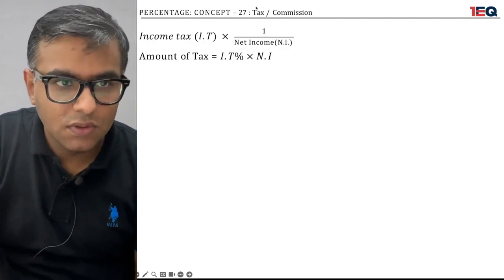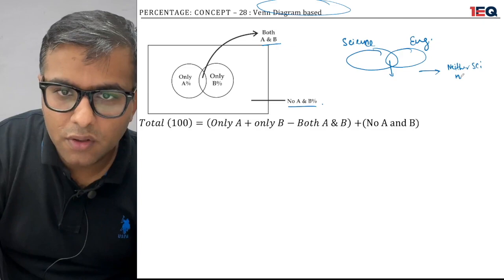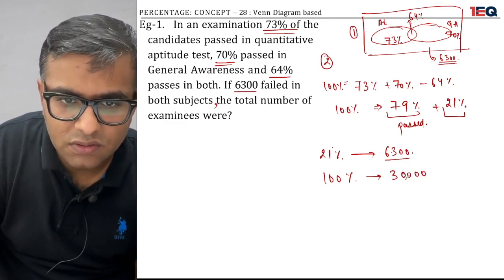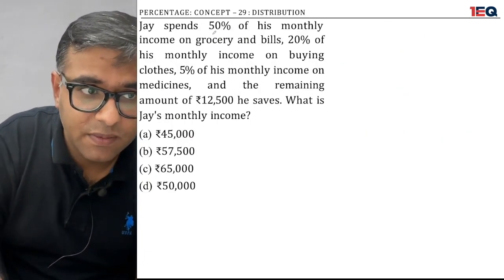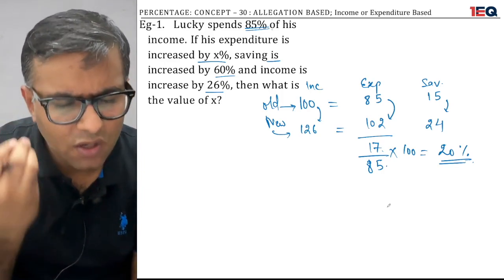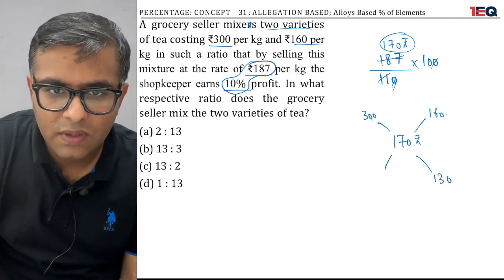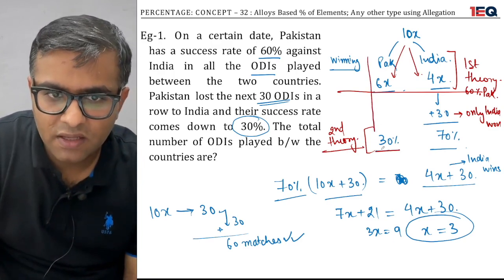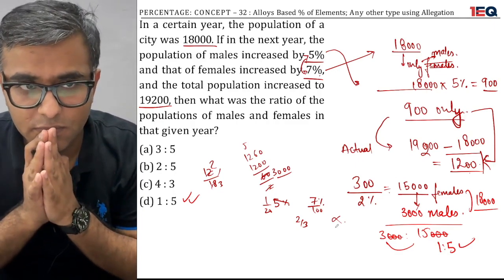Concept 27 to END | Percentage | 1EQ SSC Maths Text Book | SSC CGL CHSL CPO GD MTS 2024 (English)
Chapter - 1
Percentage: Concept - 27 to END (English Medium only)

00:00 Start
00:01 Concept - 27
04:04 Concept - 28
11:24 Concept - 29
17:35 Concept - 30
20:20 Concept - 31
25:39 Concept - 32

This Math series is specially created for English Medium Students appearing for Staff Selection Commission Exams (SSC CGL 2024).